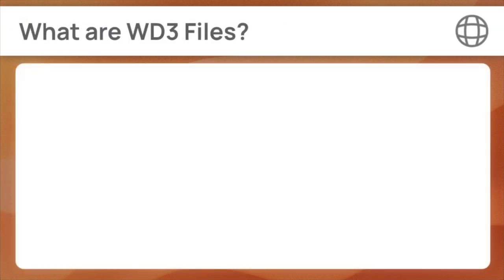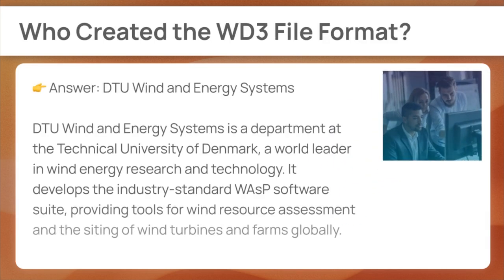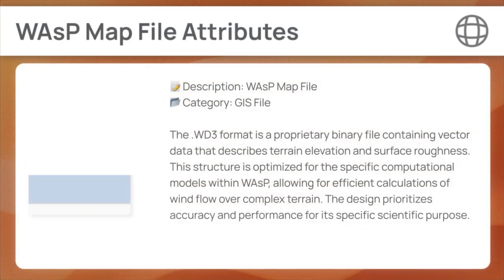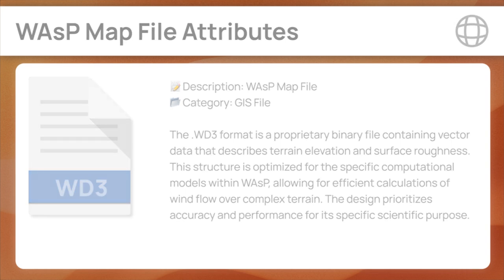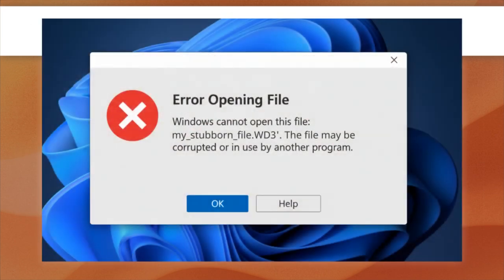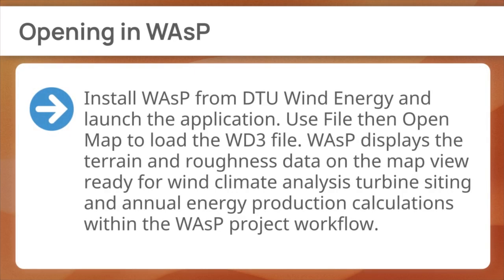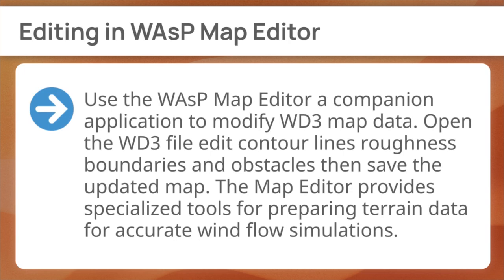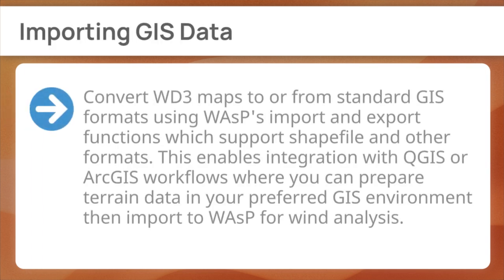How to Open WD3 Files (WAsP Map)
Stuck with WAsP Map File that won't launch? I'll demonstrate the best way to open and repair WD3 files on Windows, including a universal viewer solution.

A digital map file used by WAsP (Wind Atlas Analysis and Application Program), a PC program for predicting wind climates and power production from wind turbines. Users, typically engineers and scientists, need to open these files to conduct wind resource assessments, site wind farms, and analyze topographical data for energy projects.

The .WD3 format is a proprietary binary file containing vector data that describes terrain elevation and surface roughness. This structure is optimized for the specific computational models within WAsP, allowing for efficient calculations of wind flow over complex terrain. The design prioritizes accuracy and performance for its specific scientific purpose.

▶ Tutorial Highlights:

- Troubleshoot Windows errors preventing WD3 access
- See what the WD3 file contains and how it’s commonly used
- Editing in WAsP Map Editor
- Learn which applications support this WD3 format
- Opening in WAsP
- Rebuild corrupted WD3 file associations
- Importing GIS Data
- Find out when and why the WD3 file format was developed

▶ Popular WD3 Applications:

WAsP (DTU Wind and Energy Systems)

🛠️ Troubleshooting Steps:

1️⃣ Opening in WAsP

Install WAsP from DTU Wind Energy and launch the application. Use File then Open Map to load the WD3 file. WAsP displays the terrain and roughness data on the map view ready for wind climate analysis turbine siting and annual energy production calculations within the WAsP project workflow.

2️⃣ Editing in WAsP Map Editor

Use the WAsP Map Editor a companion application to modify WD3 map data. Open the WD3 file edit contour lines roughness boundaries and obstacles then save the updated map. The Map Editor provides specialized tools for preparing terrain data for accurate wind flow simulations.

3️⃣ Importing GIS Data

Convert WD3 maps to or from standard GIS formats using WAsP's import and export functions which support shapefile and other formats. This enables integration with QGIS or ArcGIS workflows where you can prepare terrain data in your preferred GIS environment then import to WAsP for wind analysis.

Timestamps:

00:00 - How to Open WD3 Files
00:28 - Intro to WD3 Files
00:48 - Exploring the WD3 Format Structure
01:10 - Software for WD3
01:27 - How to Load WD3
01:52 - Troubleshooting WD3
02:57 - Using a Universal File Viewer